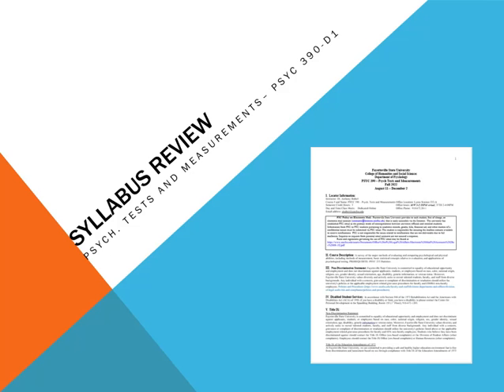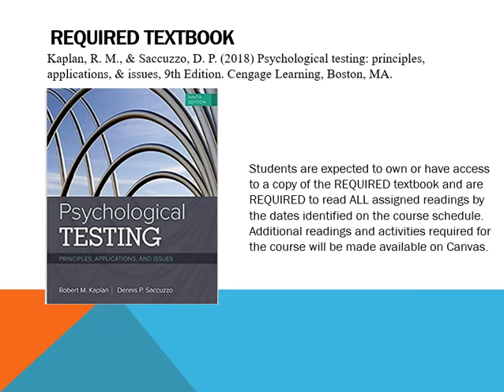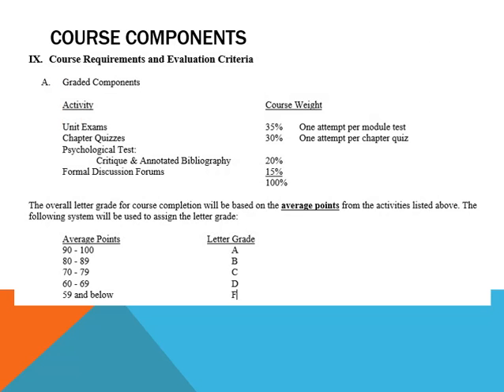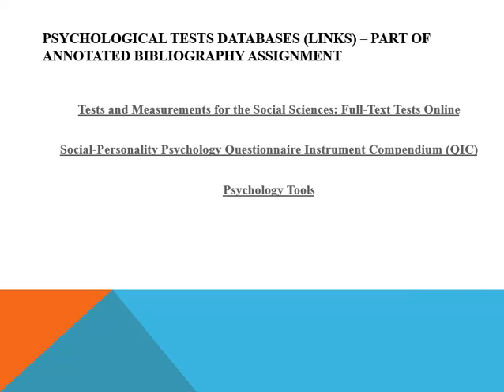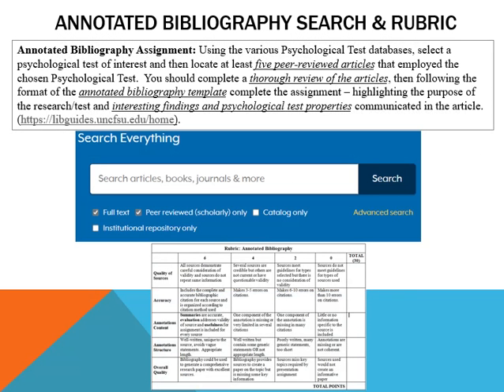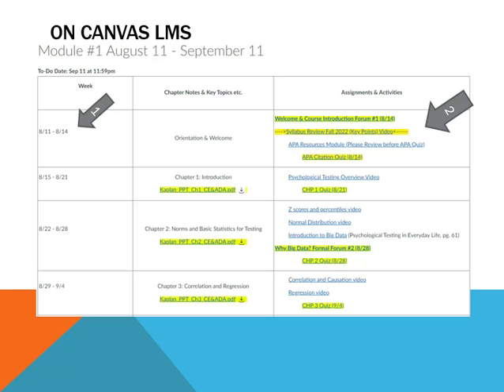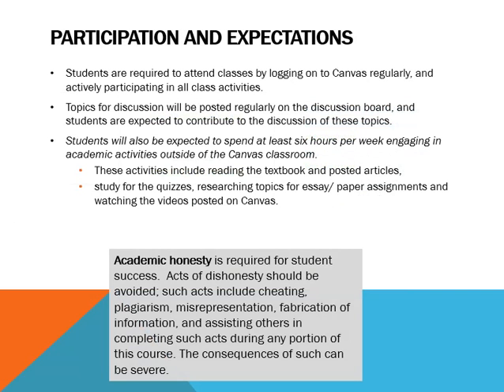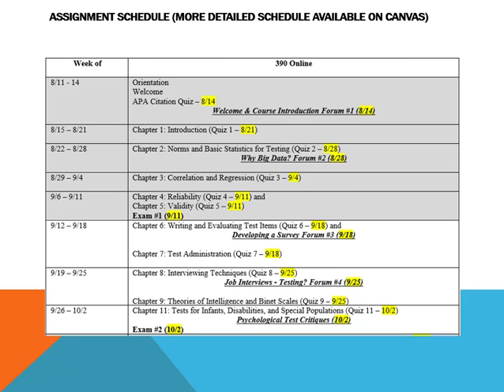SYLLABUS REVIEW PSYC 390 FA2022